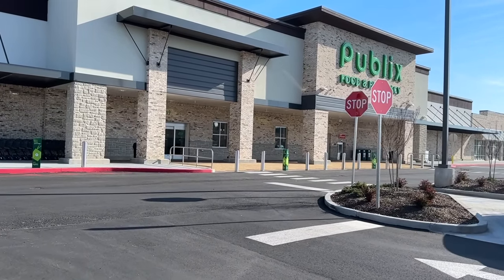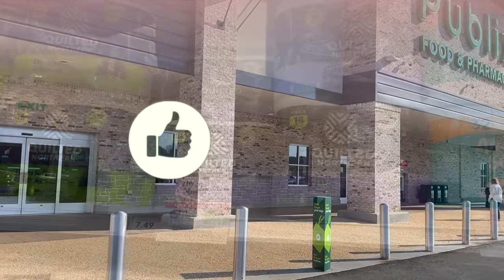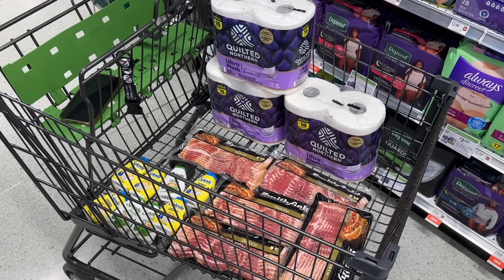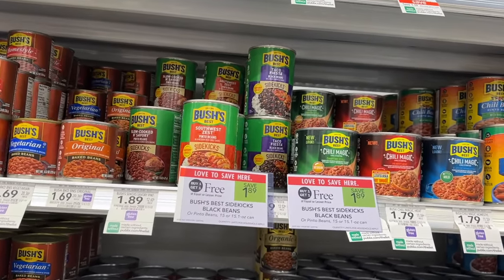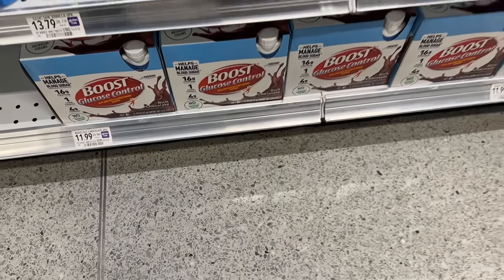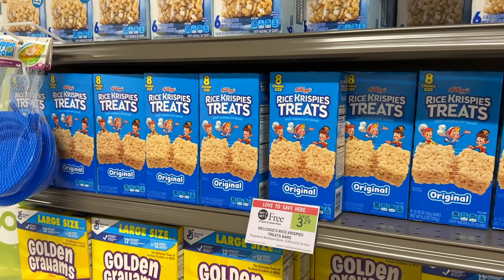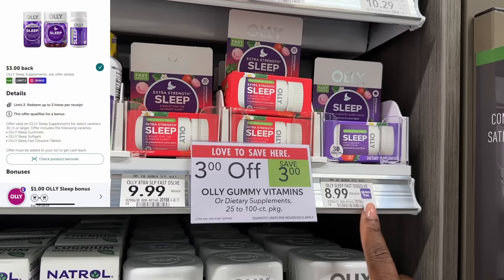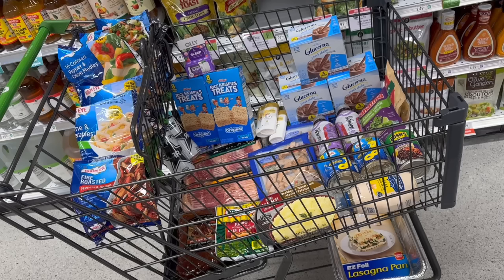Publix Free & Cheap Digital Couponing Deals & Haul This Week| STOCK UP TIME 🔥| 3/20-3/21-3/30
In this vlog, I'm taking you couponing with me to score some money maker groceries at Publix. These deals are good from 3/20-3/21-3/30 depending on when your sale starts.

⭐️Join Swagbucks for awesome rebates at Walmart, Walgreens, Target, CVS & more